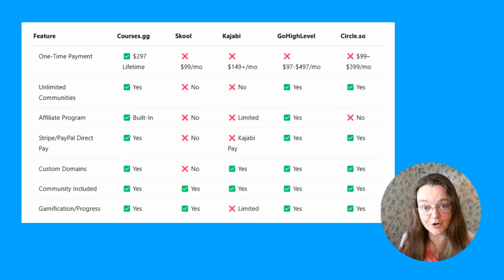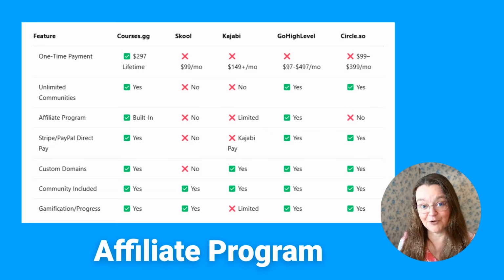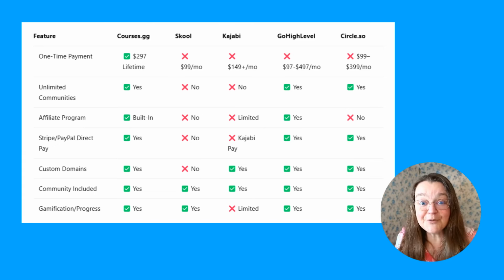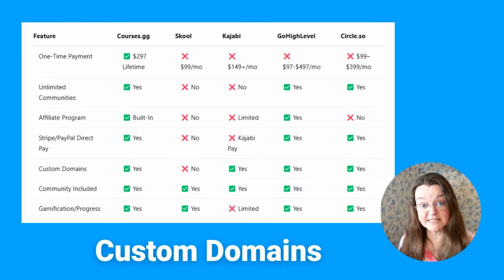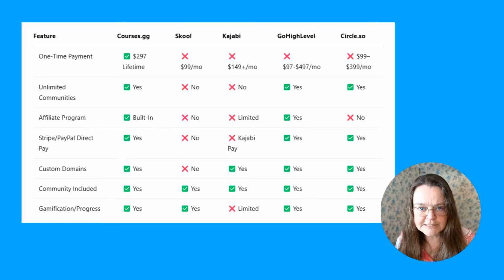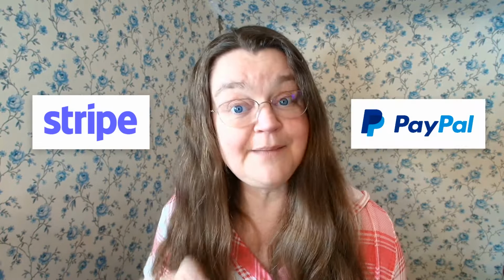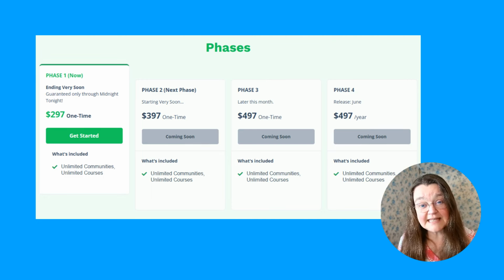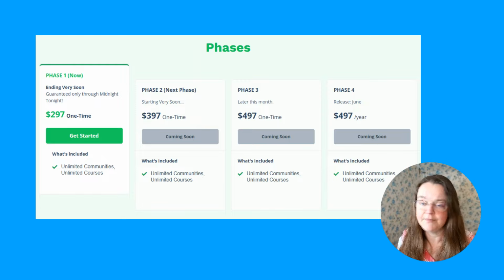🏆The #1 Course Platform to Replace Skool, Kajabi, GoHighLevel, etc. | Courses.gg Review + Bonus 🎁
*🔥 Courses.gg Review and Bonuses* – Grab Your Lifetime Access + My Free Bundle
_Tired of Facebook groups, overpriced platforms, and poor student engagement?_
This *Courses.gg review and bonuses* breakdown shows why it’s the *#1 alternative to Kajabi, Skool & GoHighLevel* — and how it gives you *everything you need to launch and scale your course business with ease*

*✅ Claim your lifetime deal now — bonuses included automatically when you sign up with my link!*

*🎁 BONUSES YOU'LL RECEIVE (Included FREE When You Join Courses.gg Using My Link!):*

*• 10-Day Online Business Kickstart Course* – _Go from idea to income, step-by-step_ 💡
*• 13-Day Evergreen YouTube SEO Training* – _Rank videos + attract perfect leads on autopilot_ 🎯
*• 10-Part Goal Setting & Achievement Series* – _Stay focused & on track, even when life gets messy_ 📅
*• 10-Part Launch Like a Pro Series* – _Launch with confidence & no burnout_ 🔥

✅ _The real reason Facebook groups destroy student engagement_
✅ _The secret feature in Courses.gg that keeps students coming back_
✅ _How to avoid paying $149+/mo with Kajabi, Skool, GoHighLevel_
✅ _A behind-the-scenes look at my own experience with evergreen income (even during a coma!)_

*❓ COURSES.GG REVIEW AND BONUSES – FREQUENTLY ASKED QUESTIONS*

_Is Courses.gg better than Kajabi, Skool, or GoHighLevel?_

_How do I access the bonus bundle after signing up?_
— *Courses.gg will automatically email you everything* to unlock your full bonus bundle!

_Is the lifetime deal really limited!_
Yes! While there’s no hard deadline today, the price *is increasing soon* — eventually going from a one-time deal to an annual fee. _Grab it now while it’s still a lifetime deal + bonus bundle!_

⏱️ *TIMESTAMPS: Courses.gg Review and Bonuses*
0:00 🚀 Best Kajabi, Skool & Facebook Groups Alternative Revealed
0:44 🧠 This One Hidden Feature Will Boost Student Retention
1:21 ❌ Why Facebook Groups Are Killing Your Student Engagement
1:40 😬 Students Ignoring Lessons? Here’s What’s Really Going On
2:00 🎁 Get My Exclusive Coursesgg Bonuses Bundle (Free!)
2:19 🔍 Courses.gg vs Kajabi, Skool & GoHighLevel (Full Comparison)
2:49 ✅ Everything You Get With Your Courses.gg Platform
3:55 💸 Limited-Time Courses gg Lifetime Deal!
4:58 🧑‍🎓 Real Student Portal Example: All-in-One Setup
5:38 🌿 Evergreen Income: Why It Matters for Course Creators
6:28 ⚙️ Build a 24/7 Automated Course Business
6:53 🔐 Secret Courses.gg Features & Benefits
7:22 🔗 How to Get Started with Courses.gg (Link + Bonus Info)
7:50 🎁 Full Courses.gg Bonuses Breakdown: What You’ll Get When You Join

💌 *LET’S CONNECT!*
👇 What platform are you currently using—or thinking of using? I’d love to know and reply to your comment! 💬

I’m Amanda van der Gulik from CleverDough.com! I help coaches, course creators & online entrepreneurs *build evergreen income systems* using simple tools like YouTube & Courses.gg — _without burning out or getting lost in tech chaos_. 💚

🚀 *Don’t miss out on Courses.gg + your full free bonus bundle!